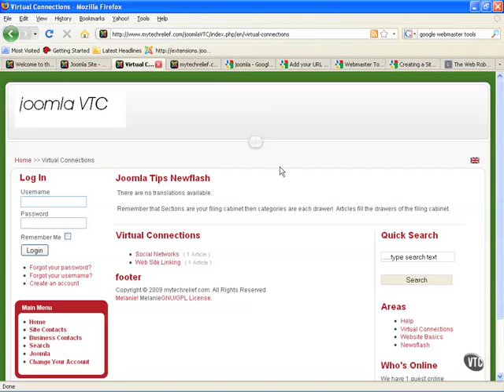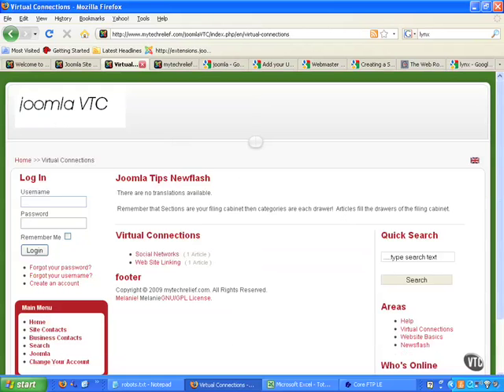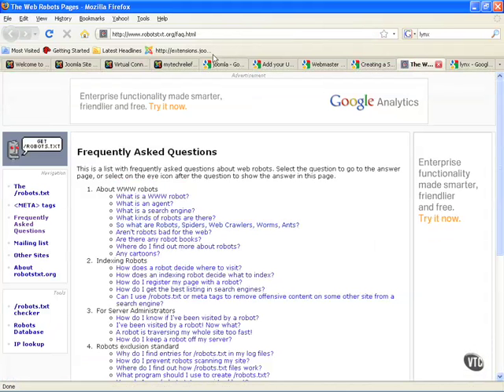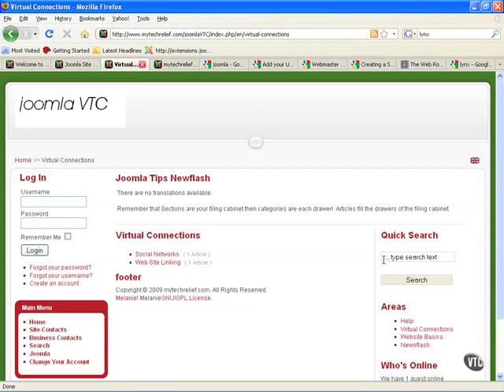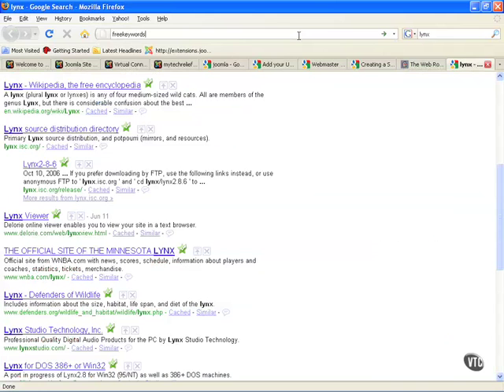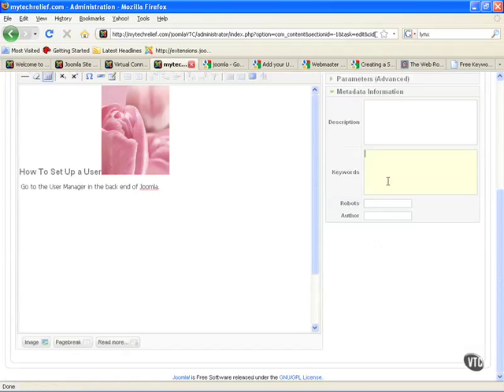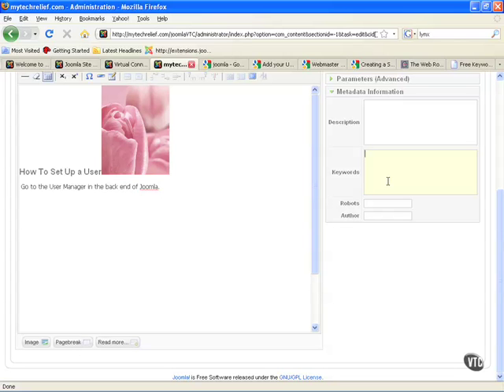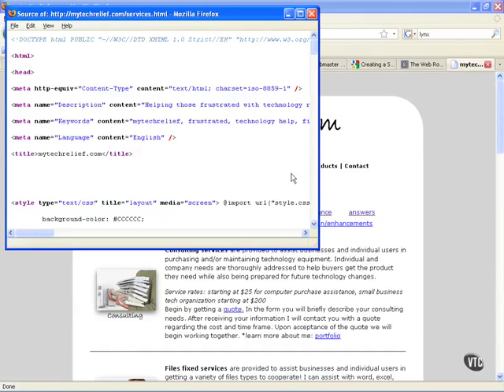15 03 SEO & Site Tips pt 2